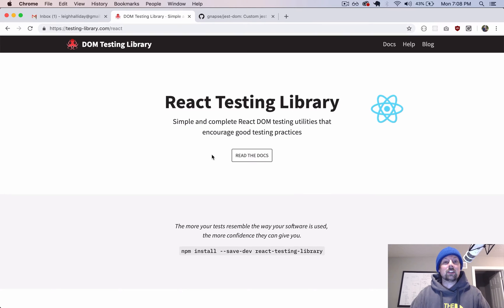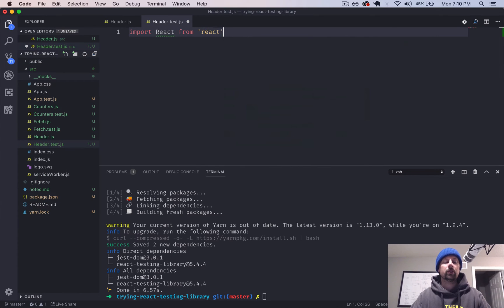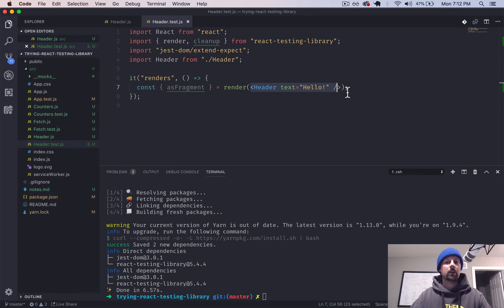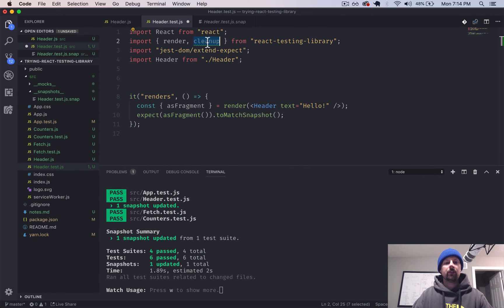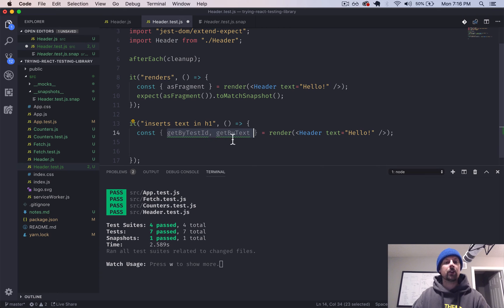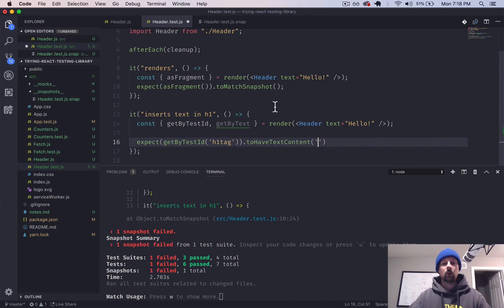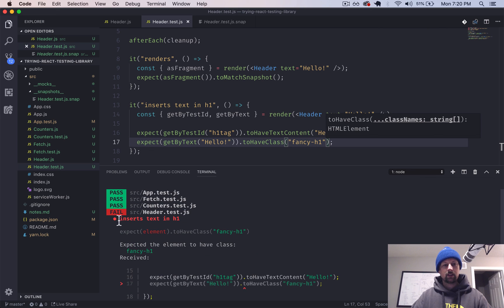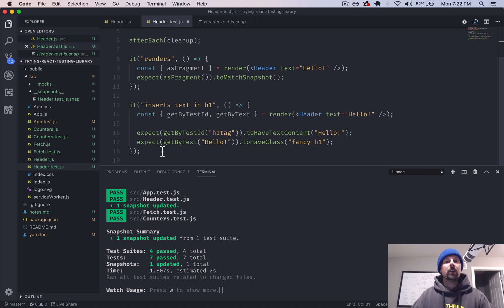Intro to React Testing Library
We'll investigate how to easily test our React components using the React Testing Library ) an alternative to Enzyme that works alongside Jest. This is an introduction, covering installation, snapshots, finding elements and verifying certain attributes on those elements. More information and videos about this topic can be found